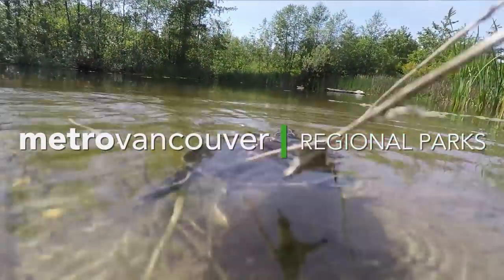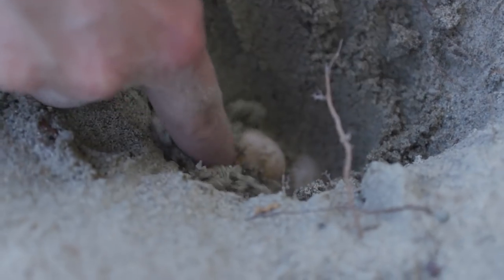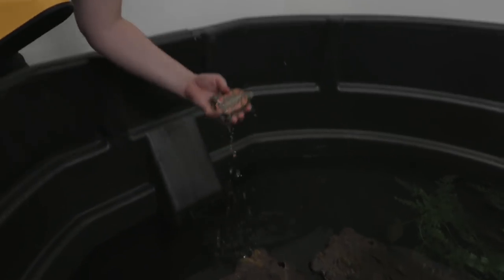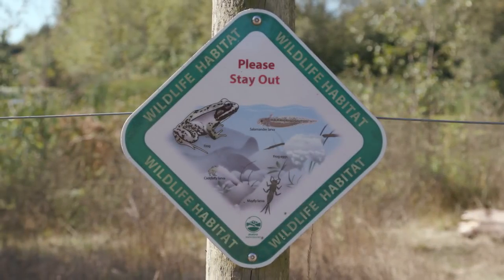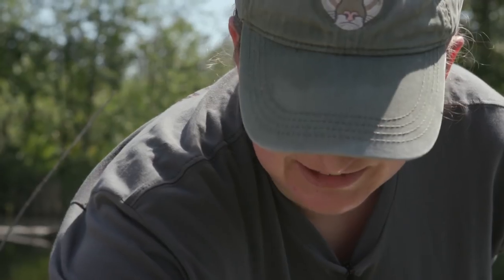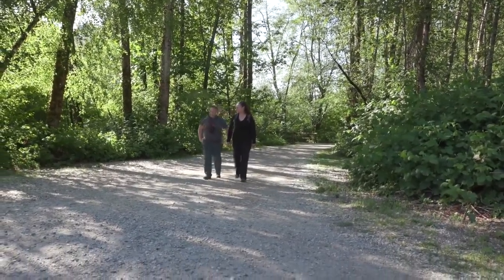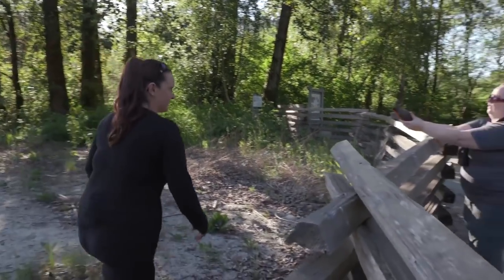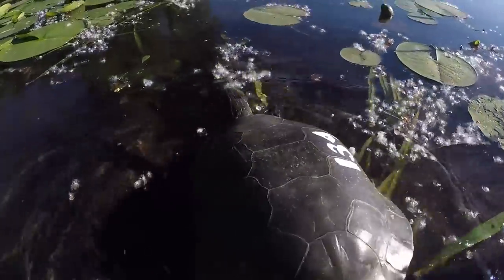Baby Turtles Released in Turtle Recovery Program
Every spring, the Coastal Painted Turtle Project group releases endangered baby Western Painted turtles onto protected nesting beaches in several of Metro Vancouver’s regional parks – more than 400 turtles to date.